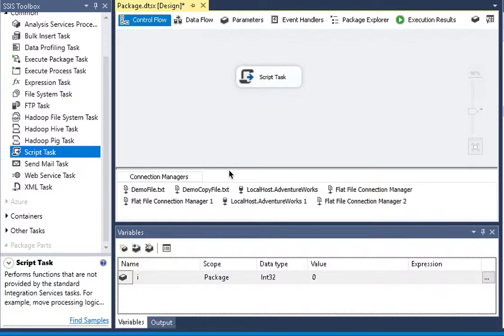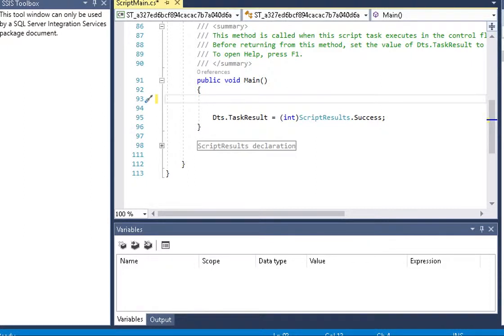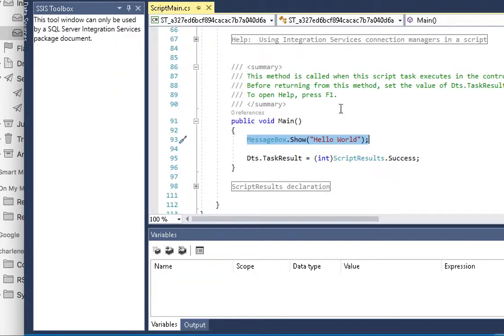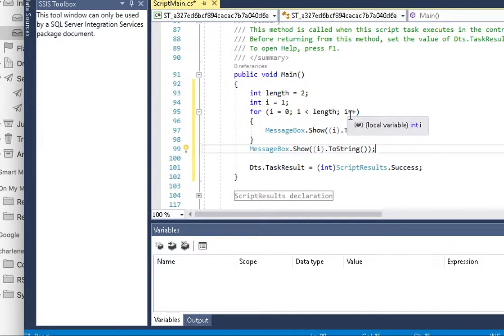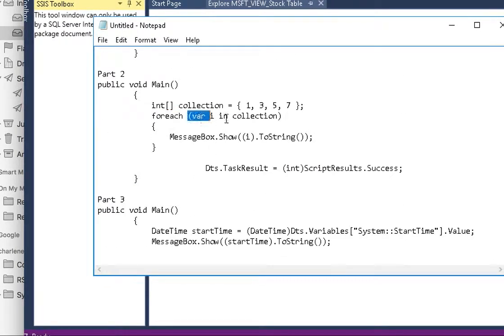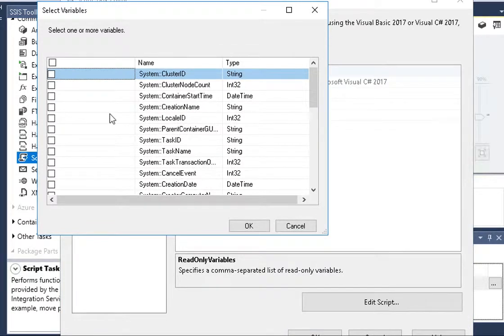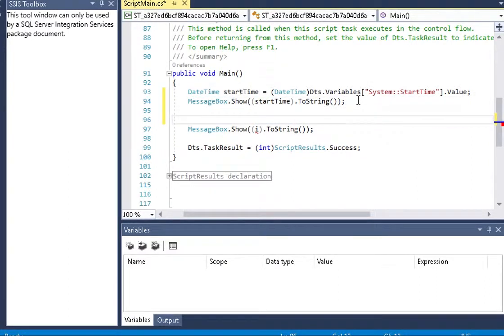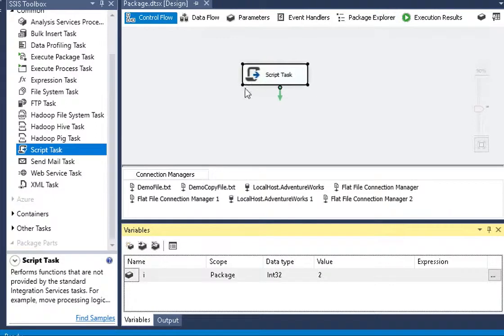Script Task Demo